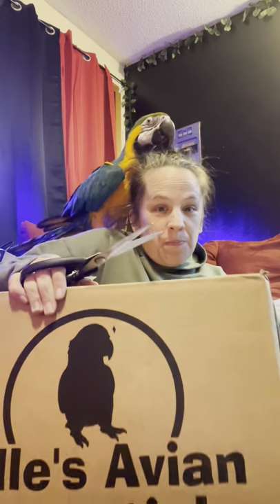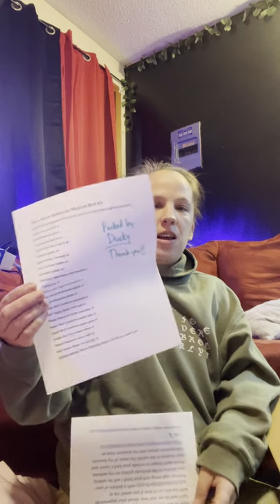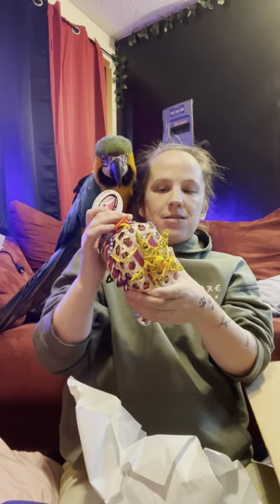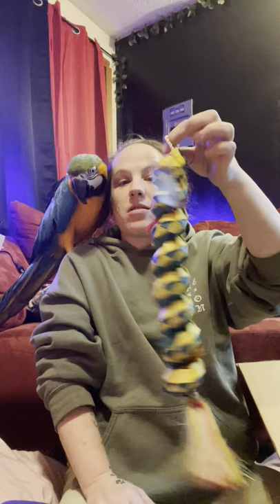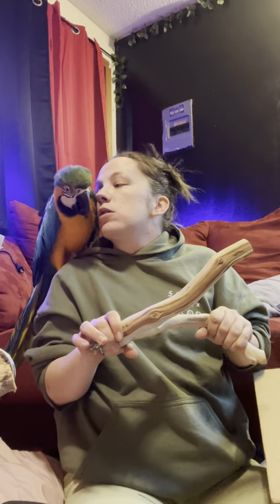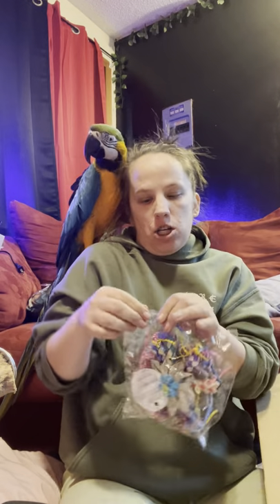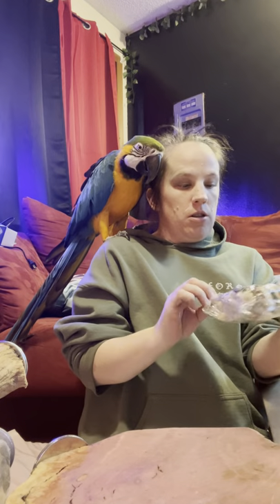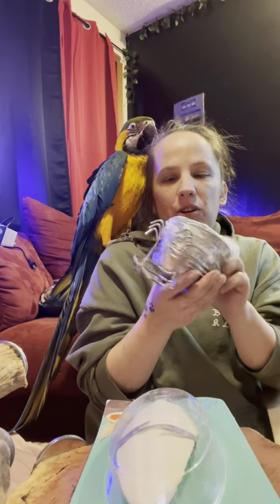Unboxing Elles Avian Essentials medium bird kit | Elle And The Birds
So excited and totally used every item !! So awesome !

My macaw will bring a smile to your face ! Make sure to watch the whole video, you won’t be disappointed !

A million thanks for being here !!! me and all the birdies appreciate it more than you will ever know. Birds are such amazing and fascinating animals. They make me laugh on the daily, give me purpose, and fill me with such joy !!! thanks for being here for all the fun!

TIKTOK name will be changing soon !